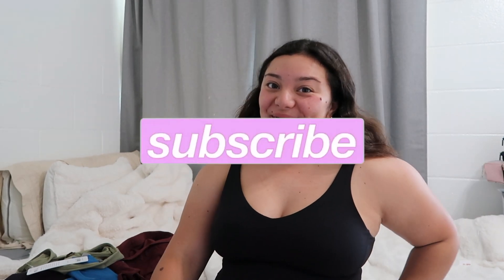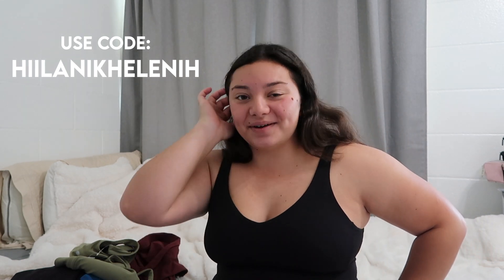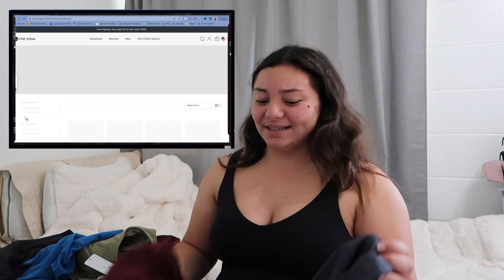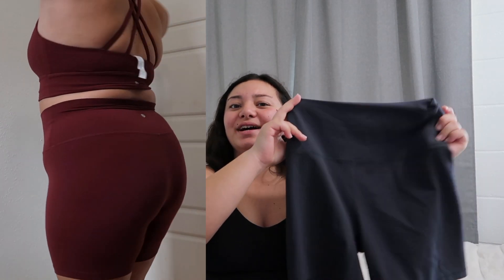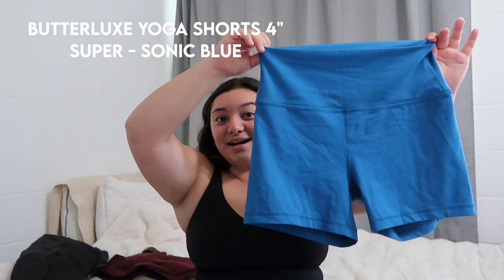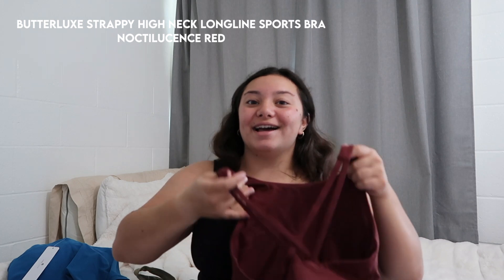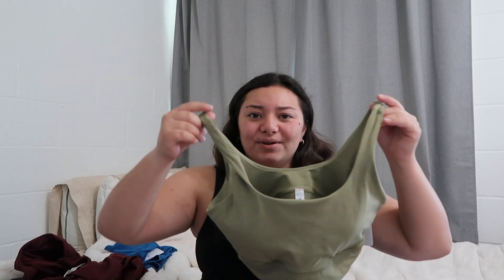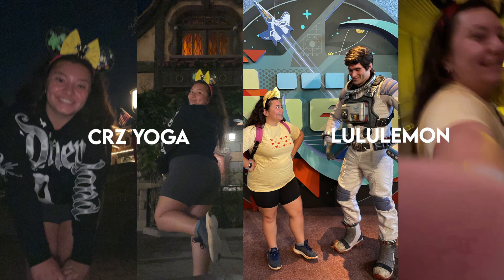BEST LULULEMON ALIGN DUPES - CRZ YOGA X BUTTERLUXE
You can also find me hanging out on Twitter!

Check out TubeBuddy a browser extension (aka browser plugin) that adds a layer of tools directly on top of your YouTube's website. After installing TubeBuddy, simply go to YouTube.com and you'll see our features right inside their site designated by the TubeBuddy logo. check this link out